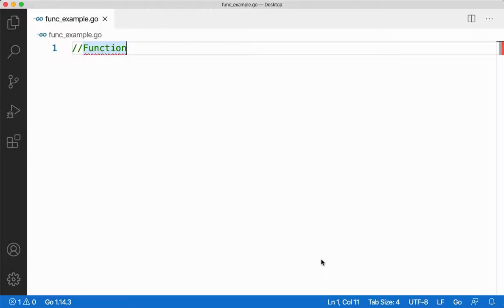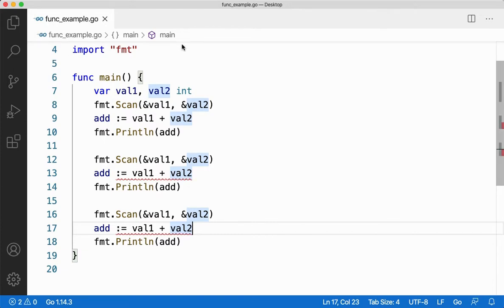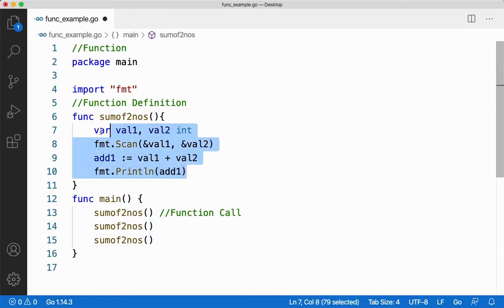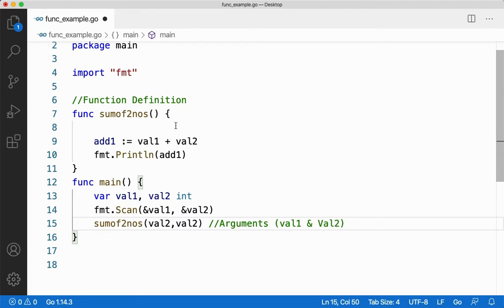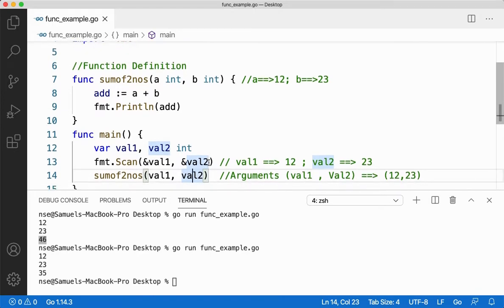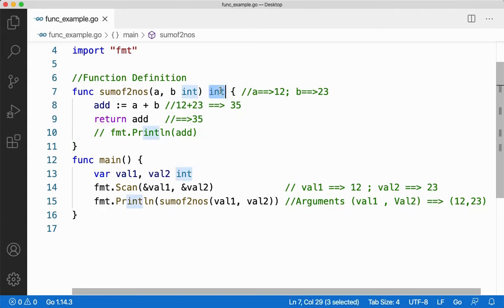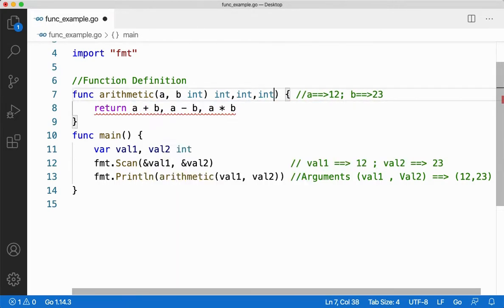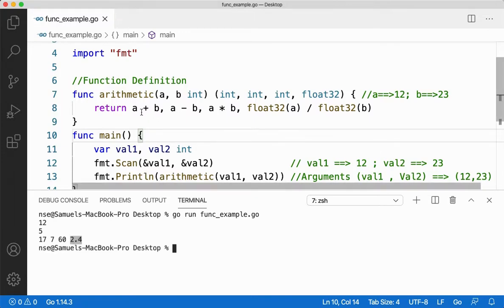13 | Function in Go Lang | Go Tutorial | Go Lang Programming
In this Go Tutorial video, we will learn about the Function in Go. In this we will learn about how to create a function and how to call them and also we will learn how to pass argument to a function and how to return single value and multiple value from a function.